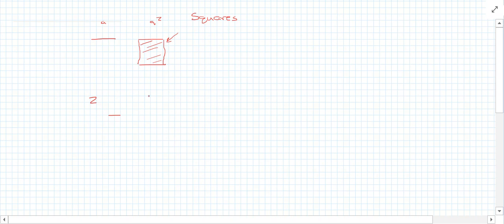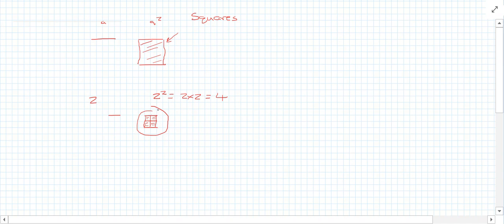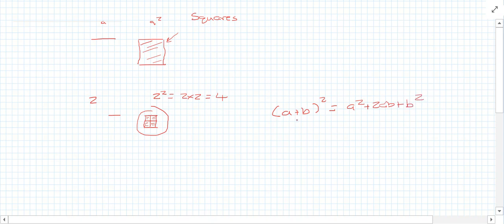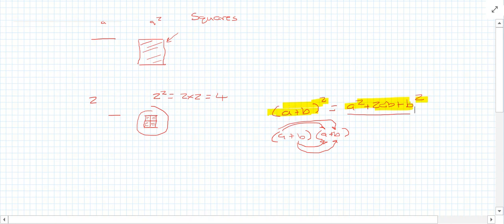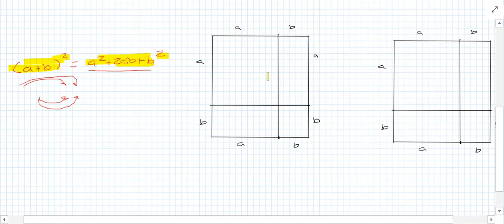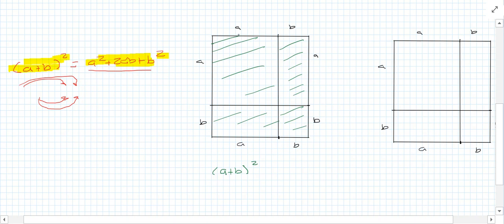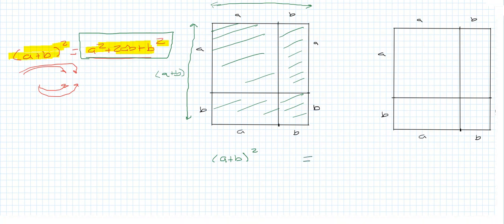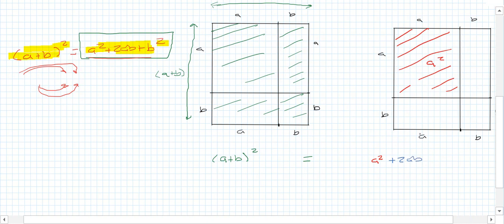Squares Geometric Visuals